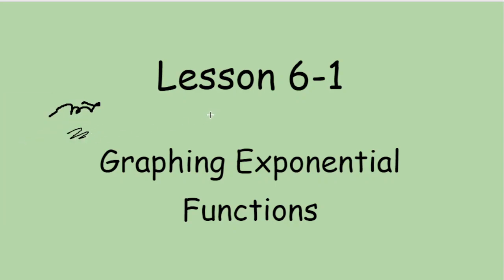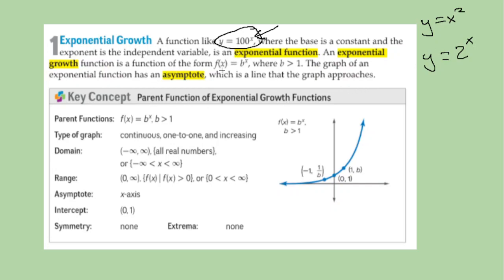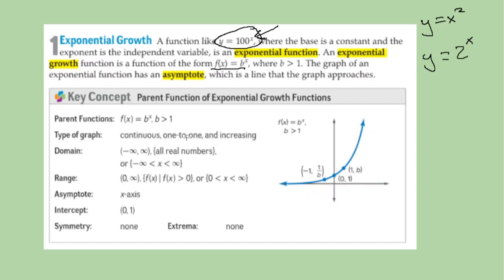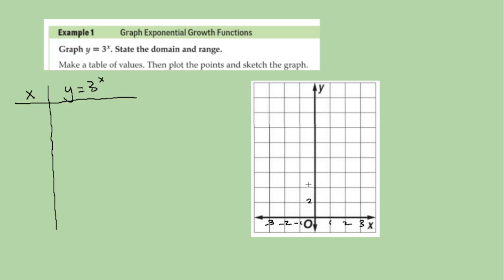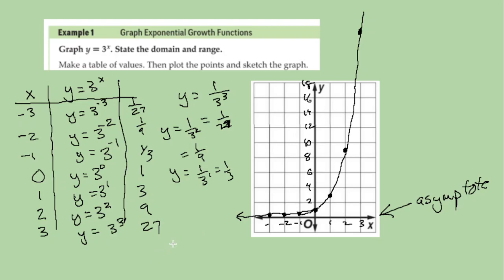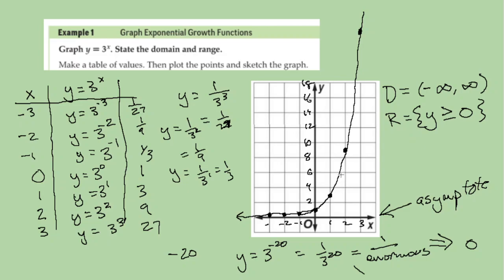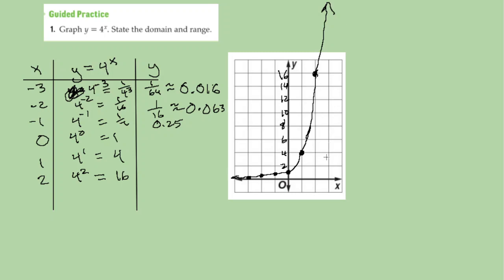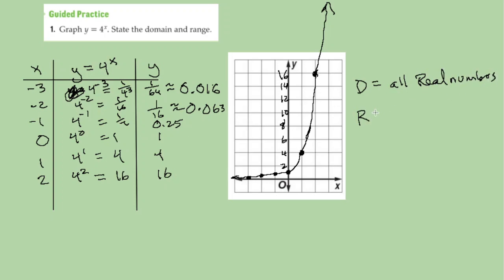Alg2 6.1 Graphing Exponential Functions - Exponential Growth: Basic Functions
This introduces us to the basic exponential growth functions, which have some different things going on...